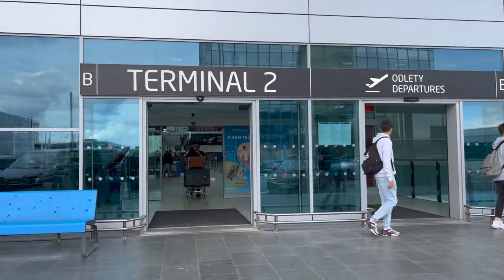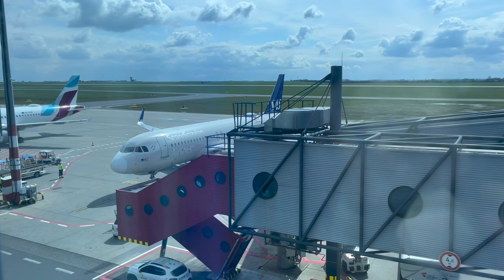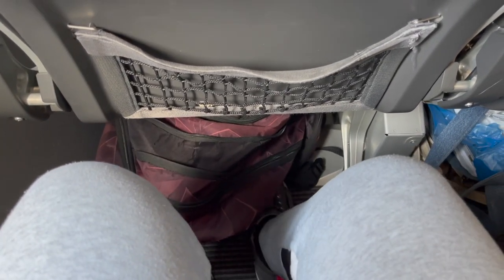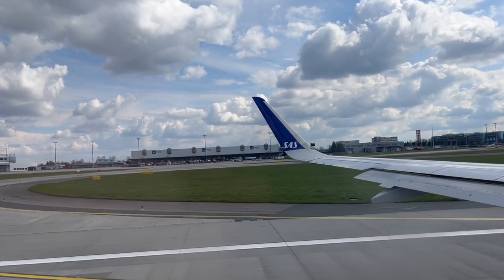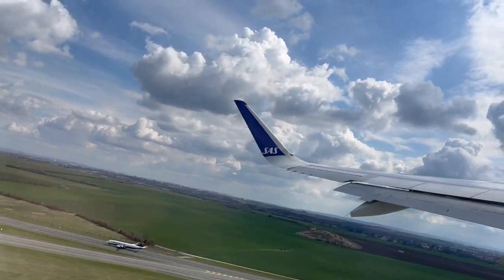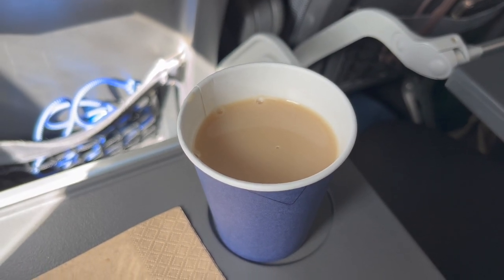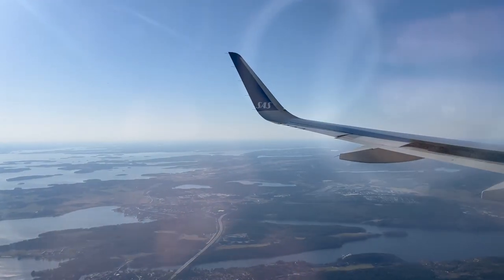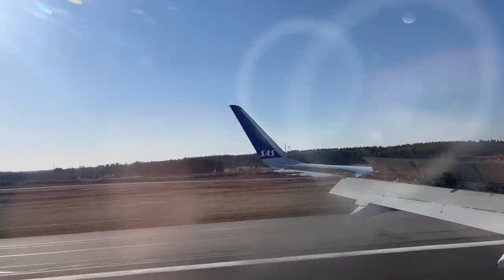Is SAS Better Than The Competition?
FLIGHT INFO:
Airline - Scandinavian Connect (Operating for SAS)
Flight Number - SK 1768
Aircraft - Airbus A320neo (EI-SIA)
To - Stockholm (ARN)
From -  Prague (PRG)
Flight Time - 1 hr 34 min
Travel Date - April 17, 2023
Seat - 26A
EQUIPMENT USED:
iPhone 13
iMovie
Snappa
Are you interested in flying a plane? A good place to start is gliding.
Intro - 0:00
PRG - 0:14
Aircraft - 0:26
Seat Tour/Cabin - 1:03
Pushback/Takeoff - 1:58
Wi-Fi - 2:45
Inflight Service - 2:50
Air France/KLM - 3:05
Descent - 3:21
Final Thoughts - 3:33
Outro - 4:13